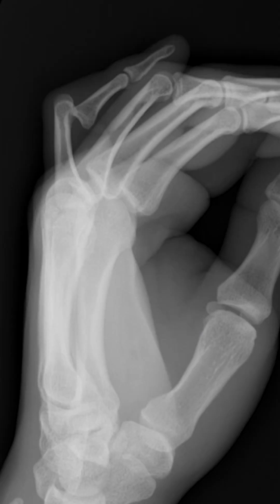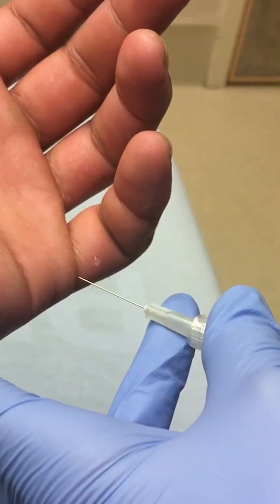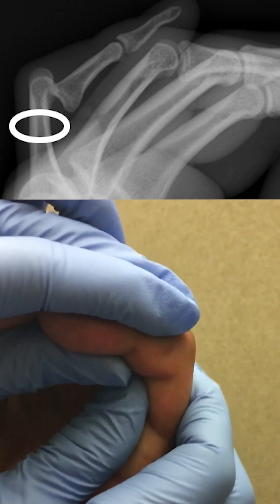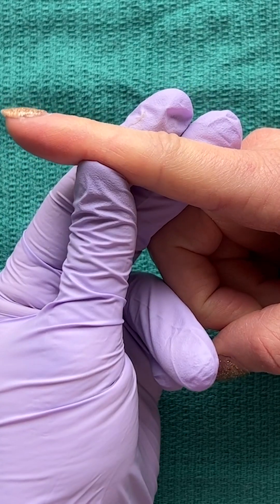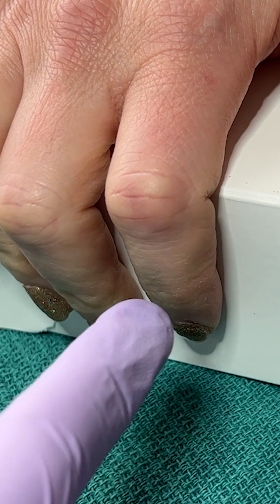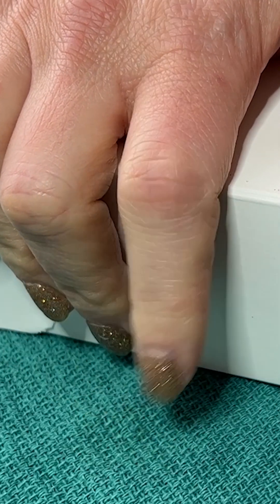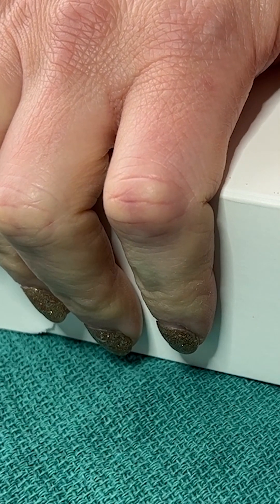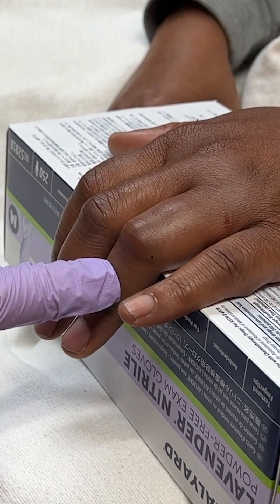Finger Reduction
What do you do when your patients give you the finger?! That is… a finger dislocation.The skills to reduce them in a flash are within your reach. But pitfalls lurk, so be sure to watch until the end to avoid any bad outcomes. 60 seconds of learning, a lifetime of knowledge. Share this with your friends and bookmark it for use in your clinic the next time one of these beauties pops in—or out, as the case may be.